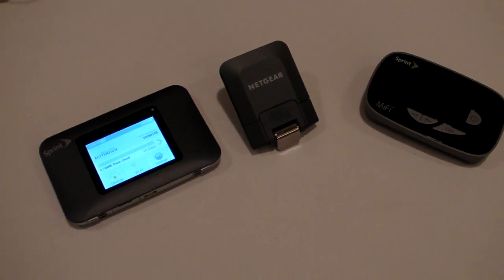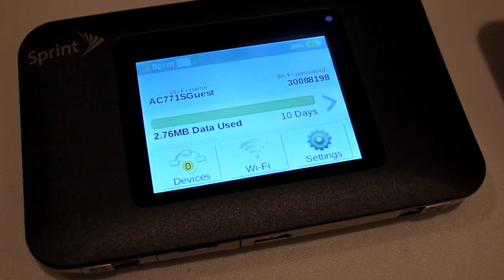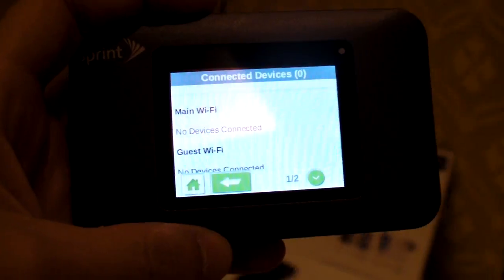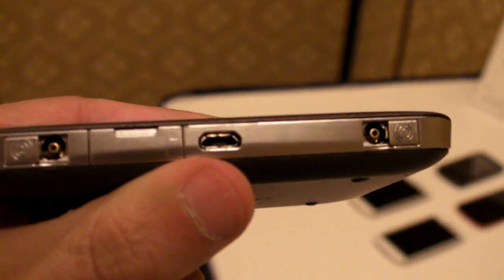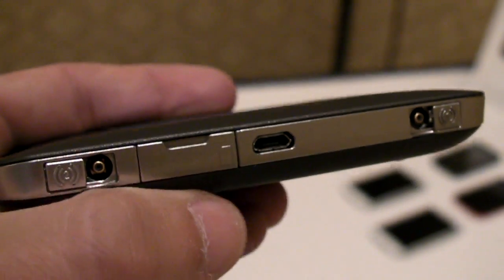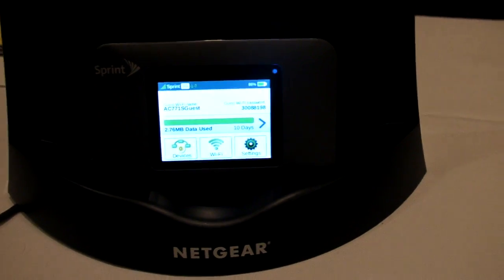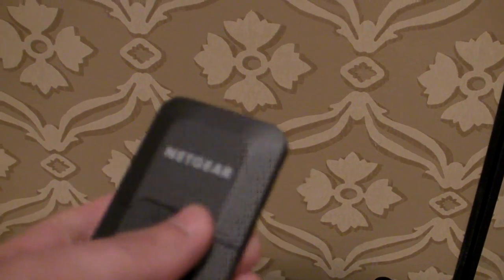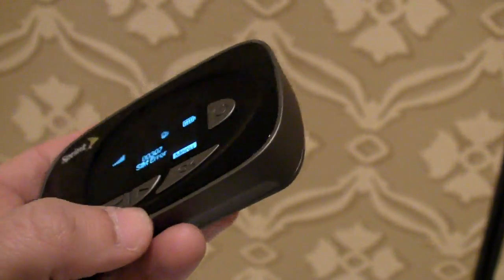Sprint Tri-Band 4G LTE Devices Hands-on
The Netgear Zing, MiFi 500 and Netgear 341U modem promise superior indoor coverage and improved network performance.